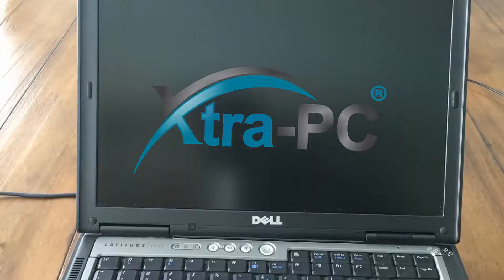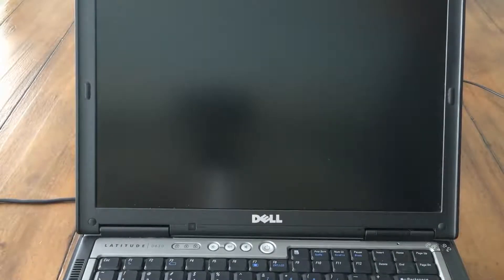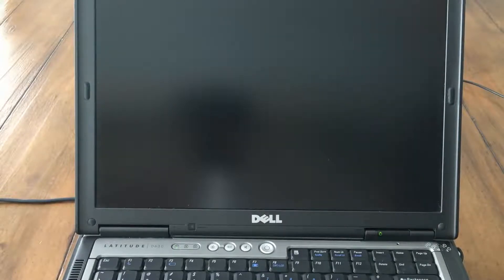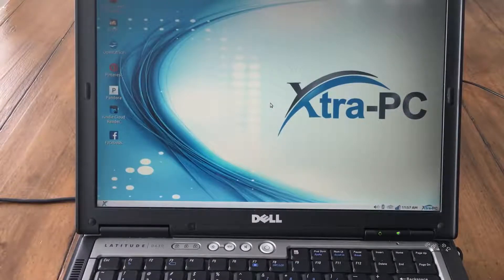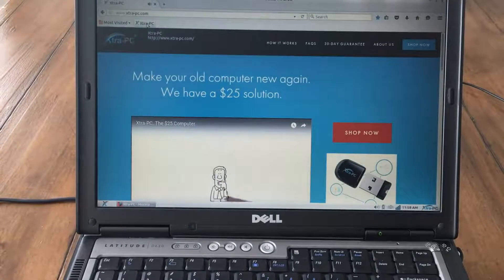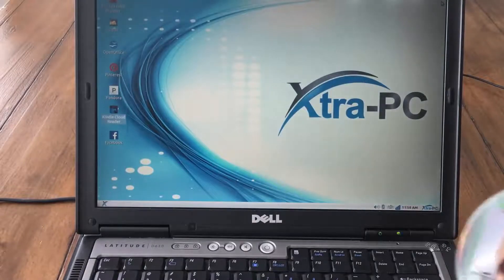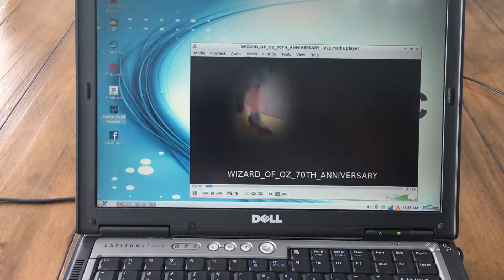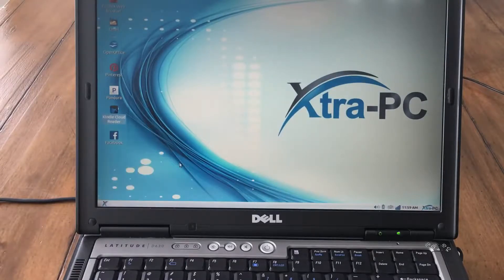How To Use Xtra-PC On Old Computer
Boot your old computer in seconds. Your Old, Slow PC Has More To Offer Than You Think !!!